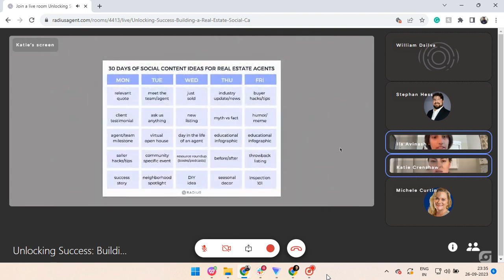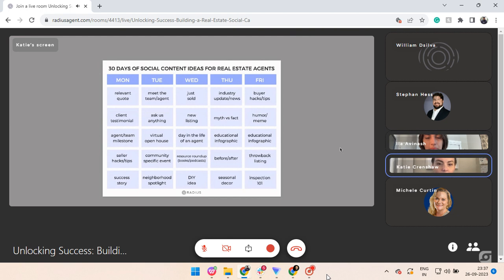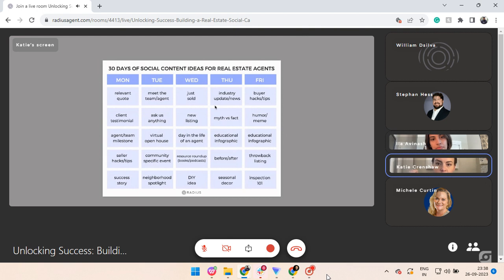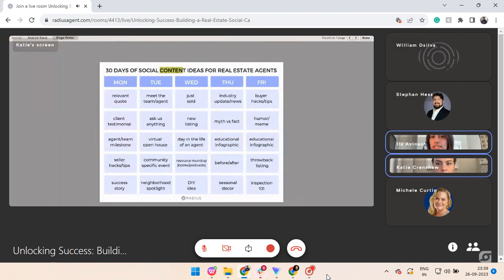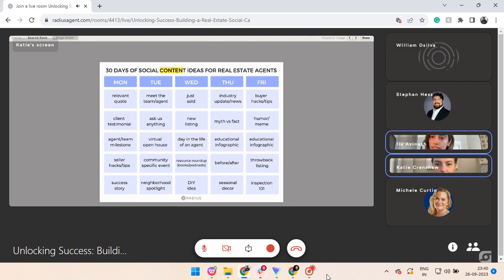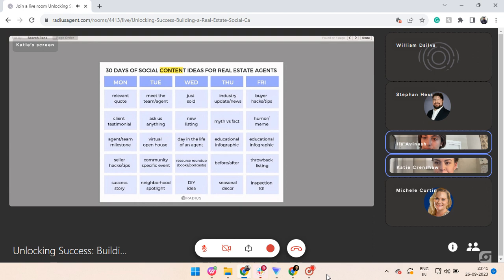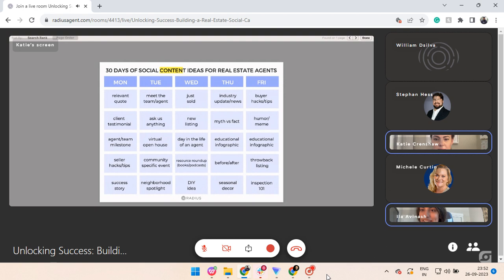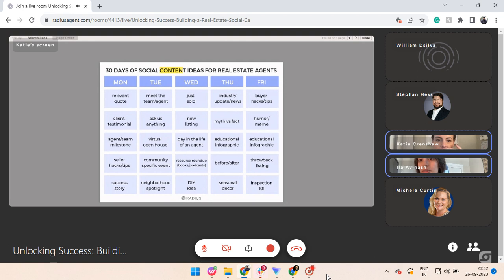Building a Real Estate Social Media Content Calendar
We will go over how and why to create a content calendar and suggestions for how to structure it.